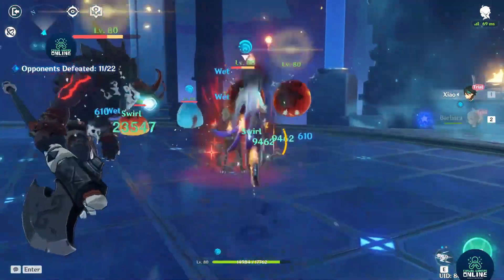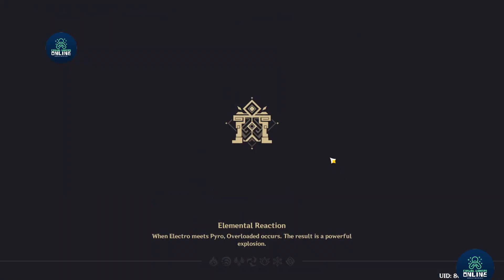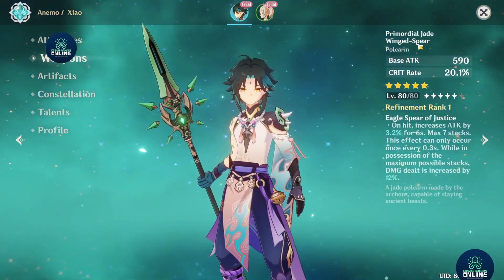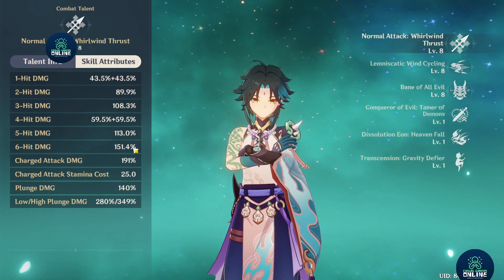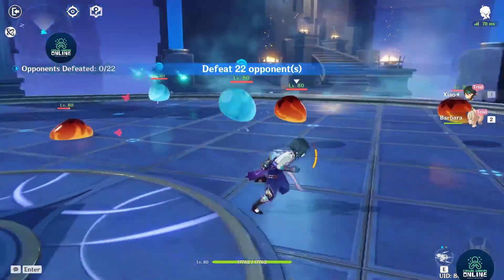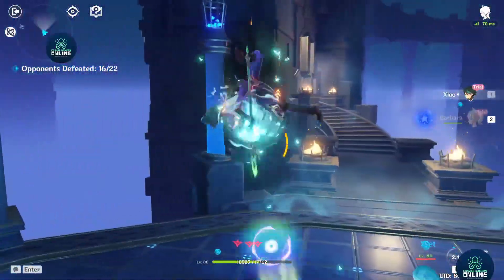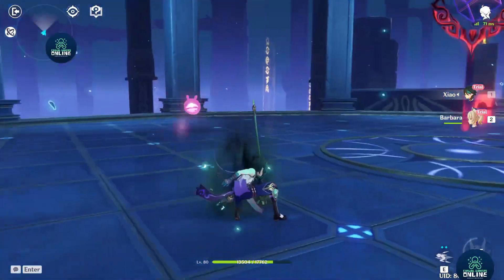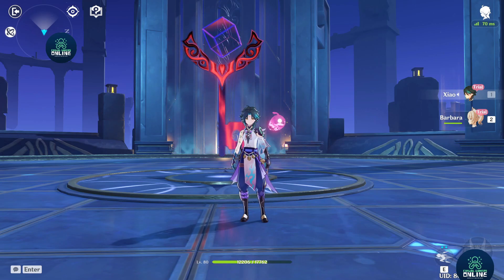Genshin Impact - Xiao is out and he is OP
Hi guys! Xiao is out on the Asia server in Genshin Impact! I just did a trial run and can't wait to upload the videos for you all! You wont be disappointed with Xiao cause he is awesome and Op at the same time!

He is a very strong Anemo spear user and this time round, they give us a 5 Star Spear to test the max damage for him. The Primodial Jade spear is the best spear for Xiao in Genshin Impact!

Check out the video and you won't be disappointed! I will be streaming AR 7 reroll and giveaway Xiao if I get him!

See u in our members only Discord. :)

Songs/Credits
Credits: